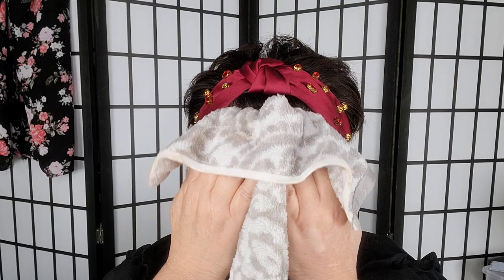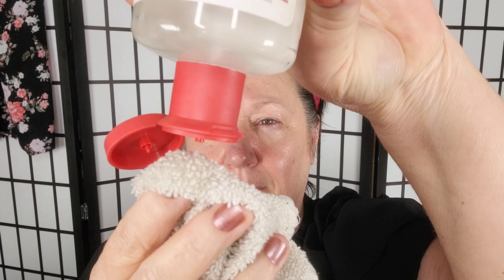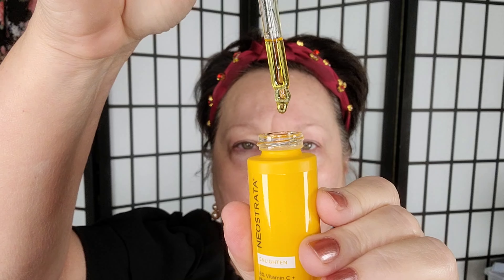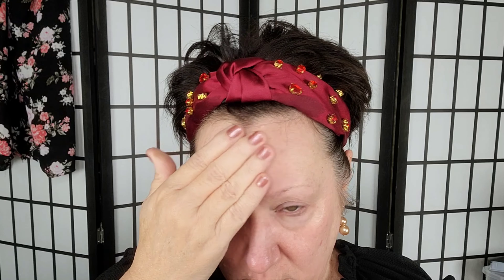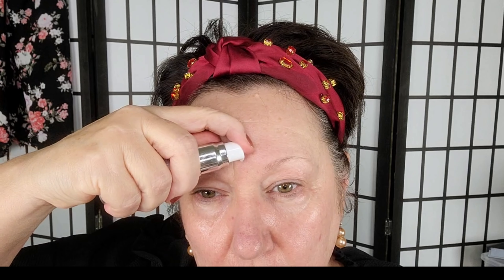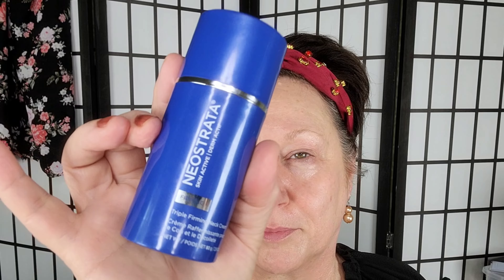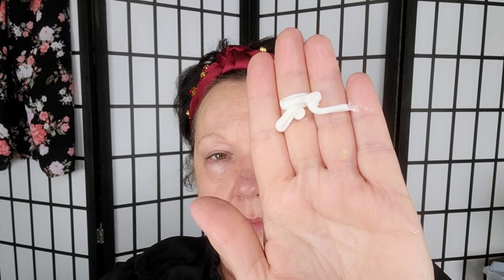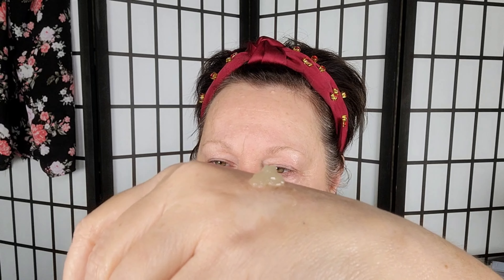Simple & Effective Skincare @neostrata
Products:

Makeup Remover: Skindinavia The Makeup Remover Spray, Gently Removes Makeup without Drying or Irritating Skin, Suitable for All Skin Types and Sensitive Skin, Hypoallergenic (4 oz)

Face Wash: Naturium Niacinamide Cleansing Gelée 3% Plus Hyaluronic Acid & Vitamin C, Gentle & Smoothing Face Wash, 7.1 oz

Toner: Thayers Alcohol free toner with witchhazel, unscented

Vitamin C Serum: Neostrata Brighten Vitamin C & PHA (SAVE 20% at checkout with the link until December 16, 2023)

Line fighter Serum: I used the Phix Filler Petide Serum (not available on Amazon but here is their However, I have another one that is just as good and you get a bit more in the tube called Indeed Labs Snoxin II Facial Line Fighter Serum.  I have tagged it on the front of the video where the little link says "VIEW PRODUCTS".  Just tap "view products".  This is just a new way for people to shop for products on Youtube and sometimes when Amazon doesn't have everything I can find products in this way and hopefully it helps you!

Eye Cream: Contouring eye cream (depuffing & brightening) with caffeine and HA by the PHix (this is only available on my tiktok store and from their However, the Neutrogena Hydro Boost+ Caffeine Eye Gel Cream - Fragrance Free is just as good a product and can be found at many stores and I have placed a link on the front of the video where the little link says "VIEW PRODUCTS" Just tap "view products".  This is just a new way for people to shop for products on Youtube and sometimes when Amazon doesn't have everything I can find products in this way and hopefully it helps you!

Moisturizer: Replenish Antioxidant Moisturizer is a rich antioxidant-infused moisturizer that has a velvety feel that goes beyond the skin's surface to nourish, moisturize and revive radiance while protecting it from environmental elements that speed up the signs of aging.

Neck Cream: Neostrata Triple firming neck cream (SAVE 20% at checkout with this link until December 16, 2023)